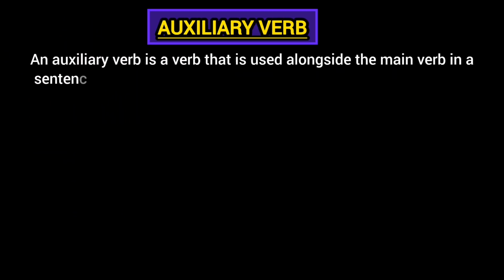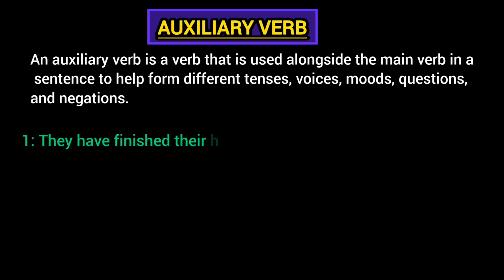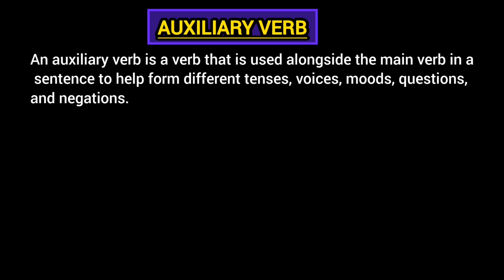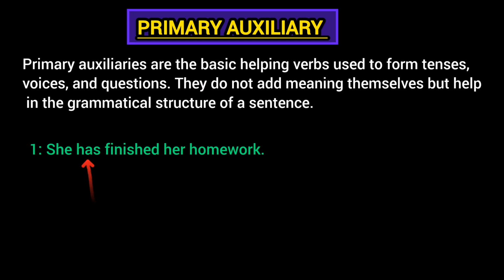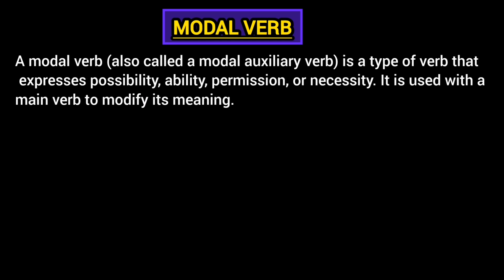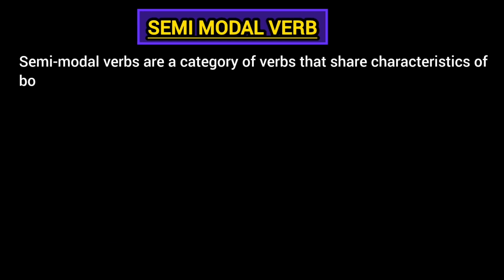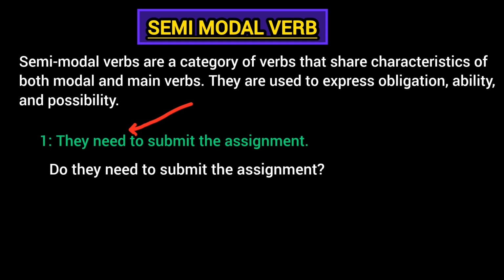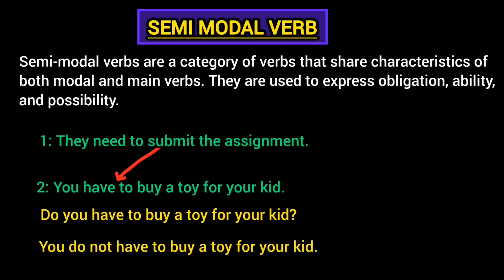Auxiliary verbs || What is auxiliary verb? || Primary auxiliary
**Welcome to today’s lecture on Auxiliary Verbs!**

In this video, we’ll explore the essential role auxiliary verbs play in English grammar. You’ll learn how **primary auxiliary verbs** (be, have, do) help form different tenses, questions, and negative structures.

We’ll also dive into **modal verbs** such as *can, could, may, might, must, should*, and their various uses to express necessity, possibility, permission, and obligation. Plus, discover the **semi-modal verbs** (e.g., *ought to, need to, have to*), and see how they function alongside primary and modal verbs in everyday speech.

By the end of this lecture, you will have a clear understanding of:
- The distinction between **primary auxiliary verbs** and **modal verbs**.
- How **semi-modal verbs** work and when to use them.
- Practical examples to help you confidently apply auxiliary verbs in writing and conversation.

This video is perfect for learners of all levels, whether you're studying for exams, enhancing your language skills, or simply looking to improve your English grammar.